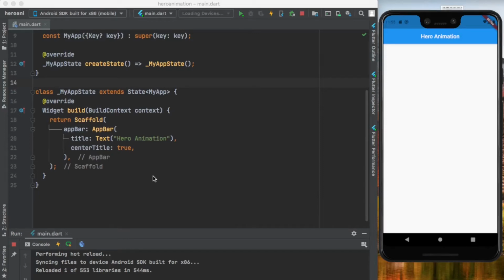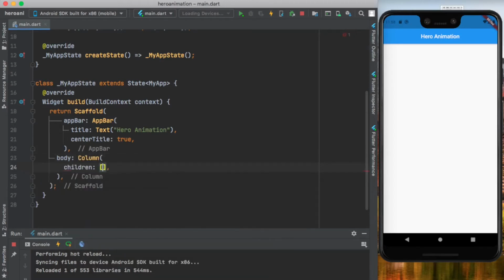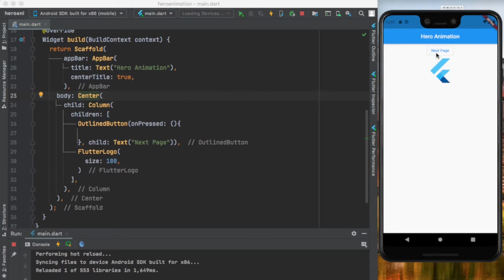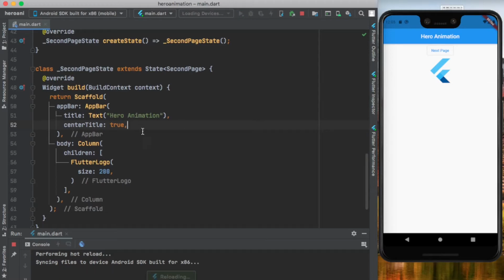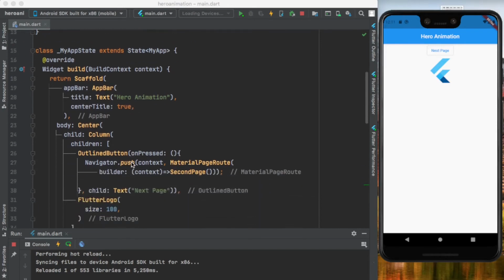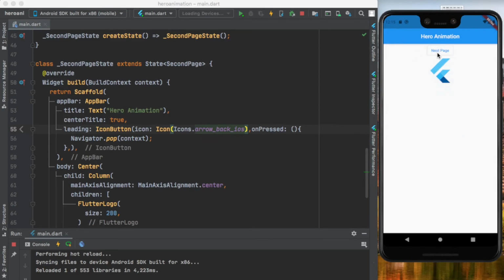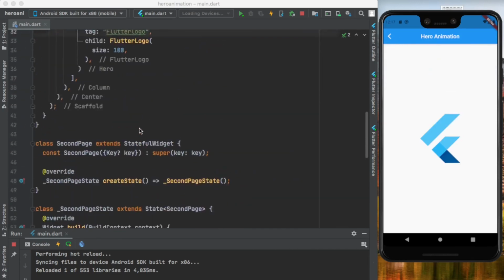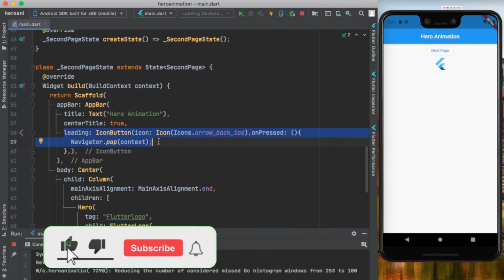How to use Hero Animation In Flutter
In this Flutter video tutorial you will learn about How to use Hero Animation In Flutter and navigation to navigate to other page and come back in Flutter Dart.